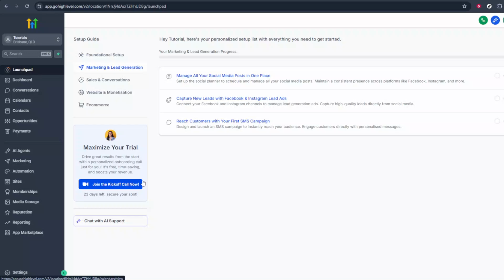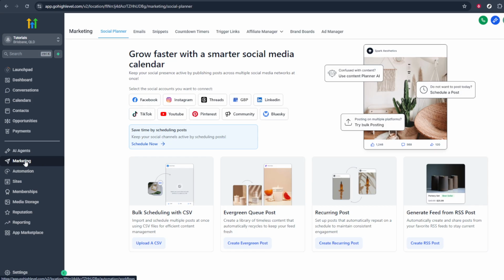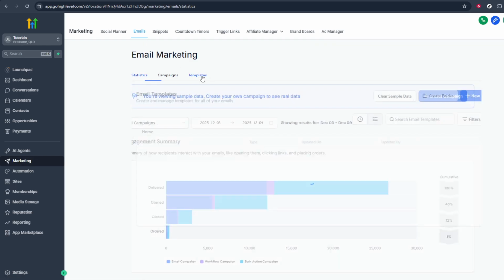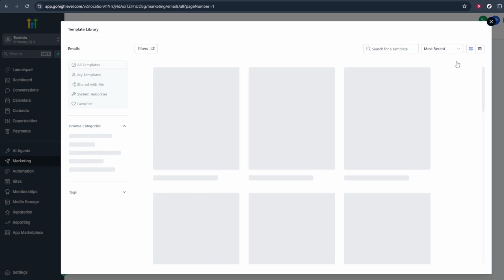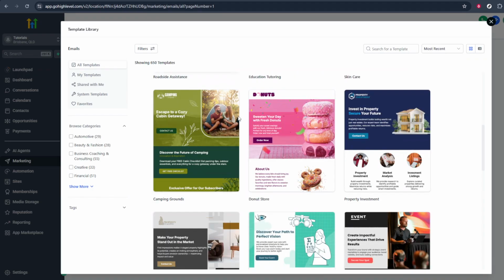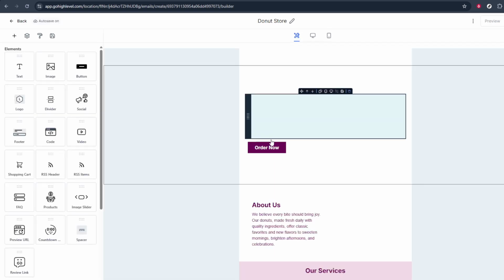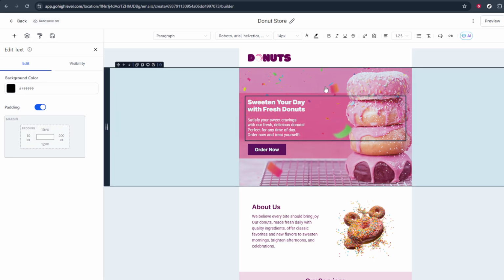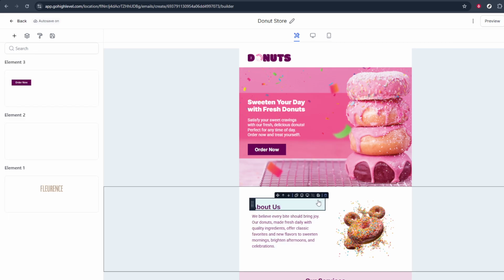How to Save Elements in the Email Builder in Go High Level | Quick Guide 2026